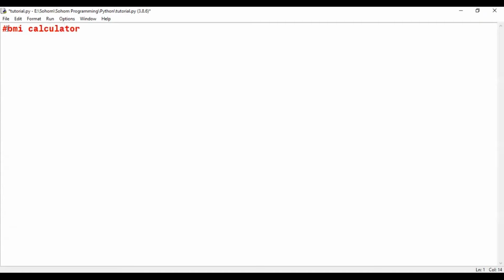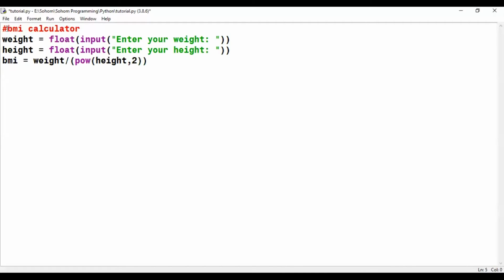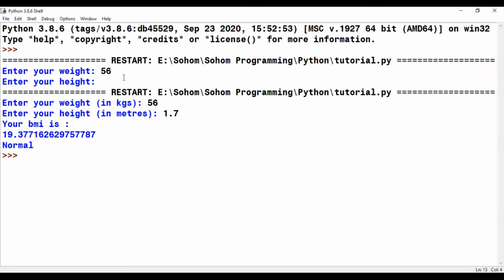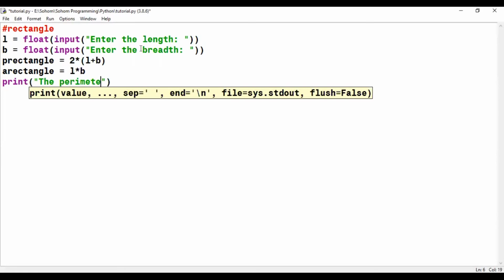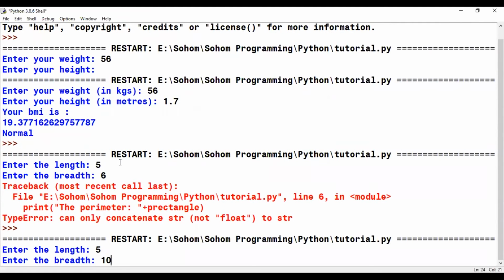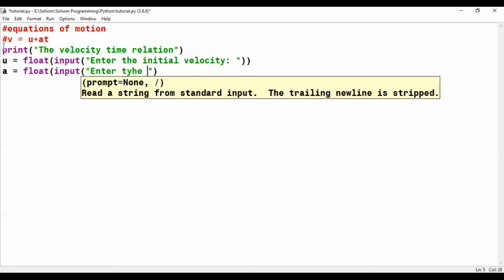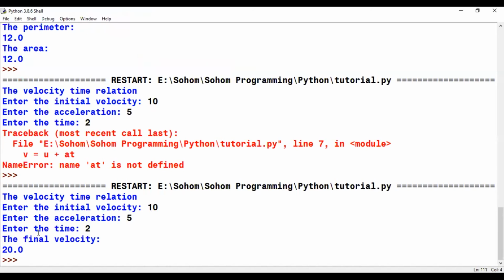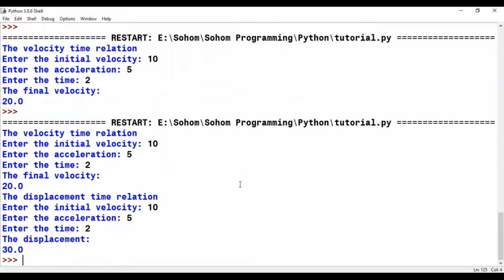Projects with Python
I'm back with another video on python. This time I'm doing some projects with python.